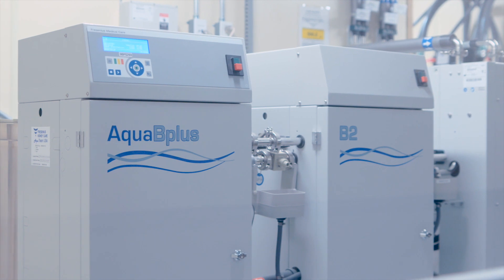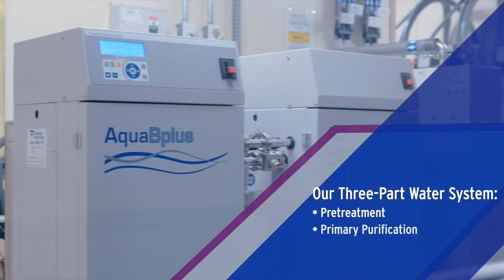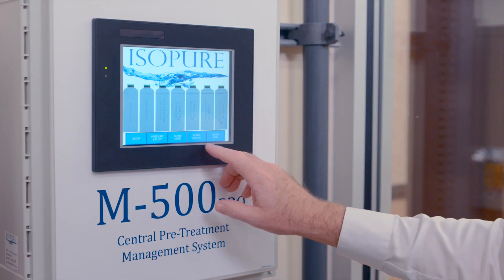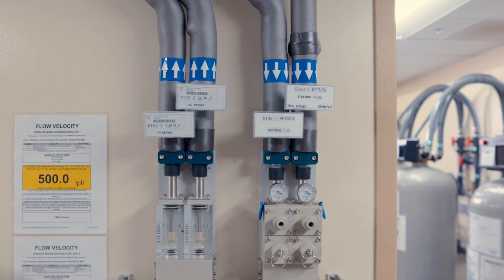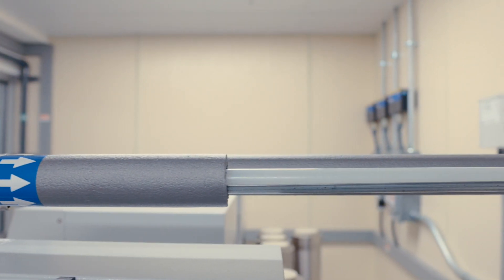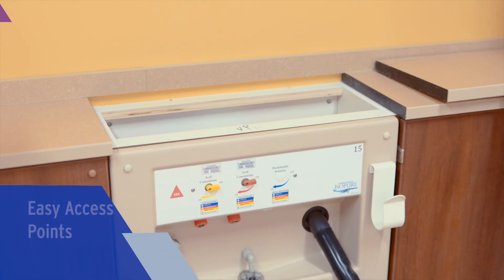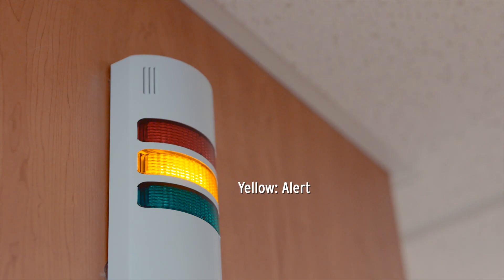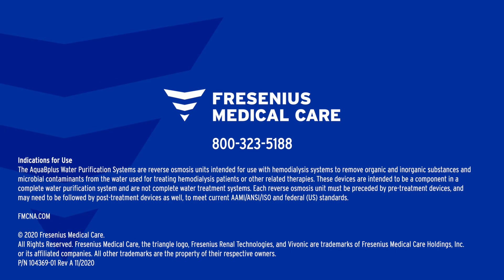AquaB𝘱𝘭𝘶𝘴 RO Dialysis Water Treatment System Tour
Discover the AquaBPlus RO System, a dialysis water treatment system designed to meet the safety needs and quality standards of dialysis clinics. Learn about our three-part water system, including pretreatment, primary water purification, and delivery distribution. Our full-service approach provides easy installation so your hemodialysis clinic can offer the best treatment solution for your patients.